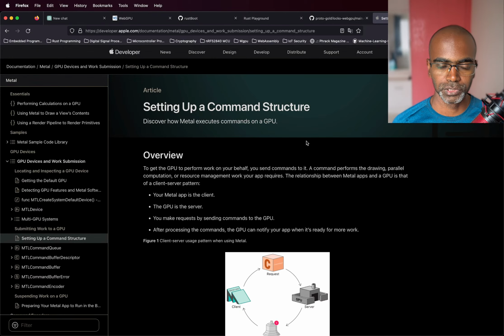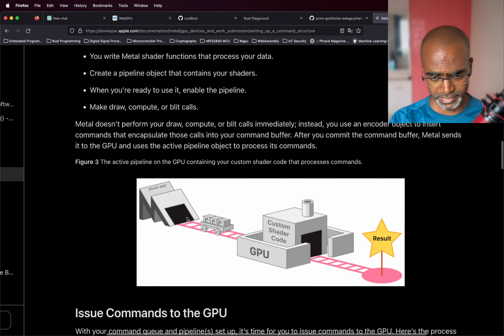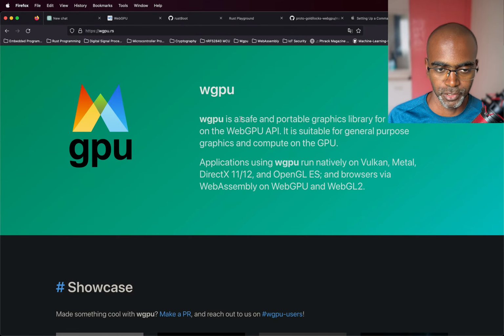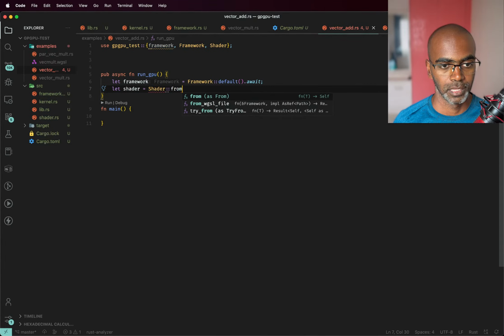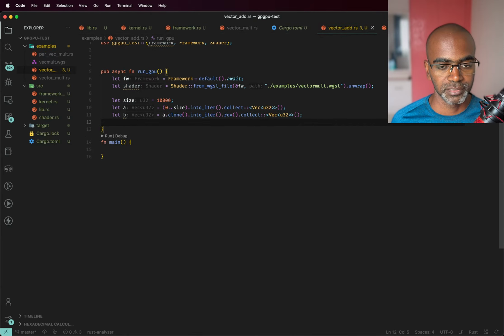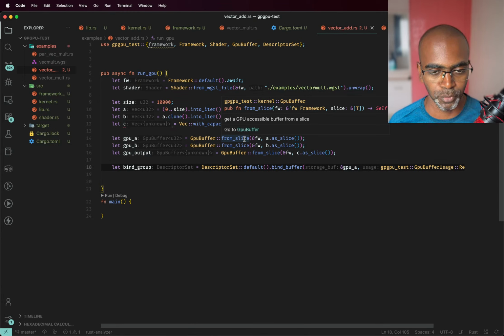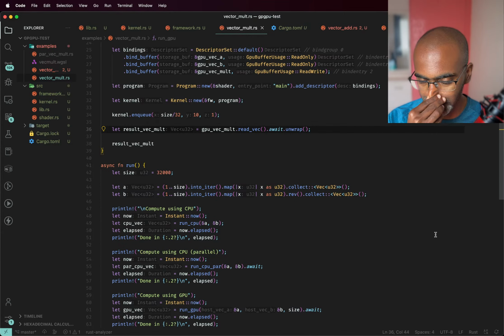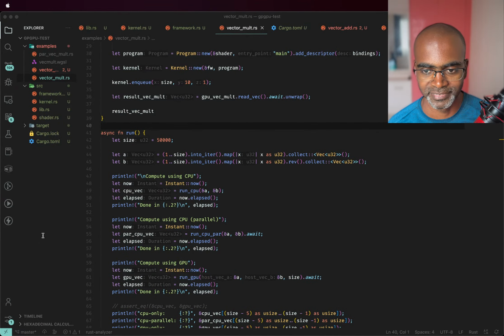Exploring GPU computing with WebGPU + Rust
I'll be exploring the basics of GPU computing, including

- an intro to the WebGPU standard and rust's wgpu crate
- building compute pipelines with wgpu
- use-cases and a simple demo

CHAPTERS:

00:00 Intro to GPUs, commands, queues, pipeline etc.
00:18:00 webgpu and wgpu intro
00:24:30 demo walkthrough - simple vector multiplication
01:01:00 results from the demo